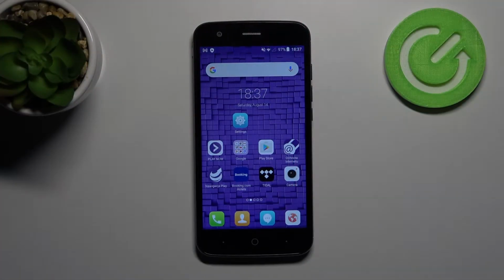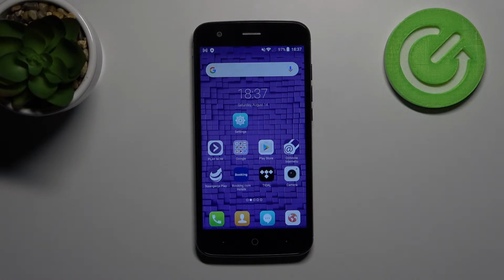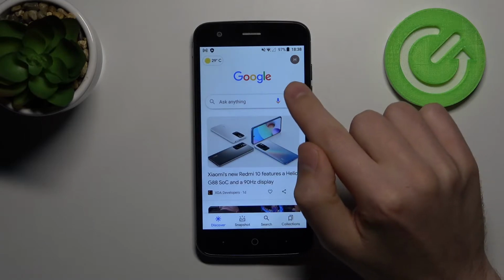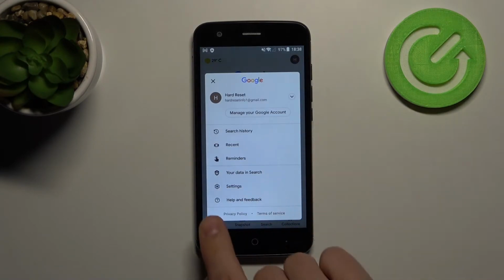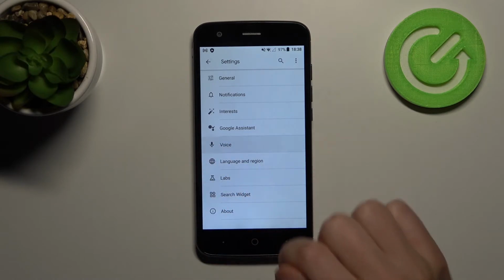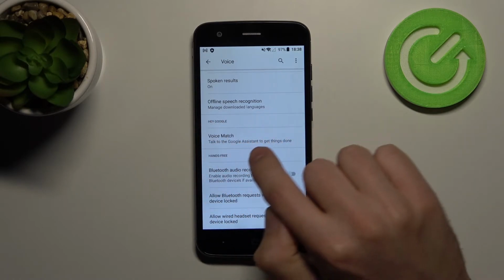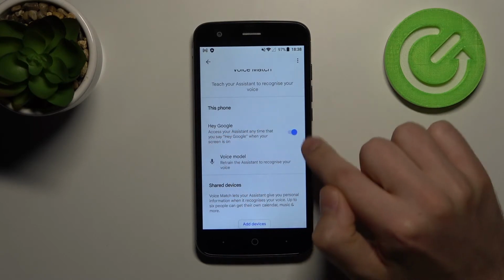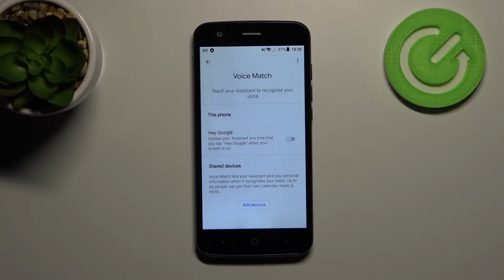Disable Hey Google Option– ZTE Blade V8 Lite and Google Assistant Features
How to disable the OK Google option on your ZTE Blade V8 Lite phone? Can't you find the answer to this question on the Internet? But we will give you the answer in the form of a video tutorial! Follow these instructions and easily deactivate the Hey, Google feature in the Google Assistant Settings.